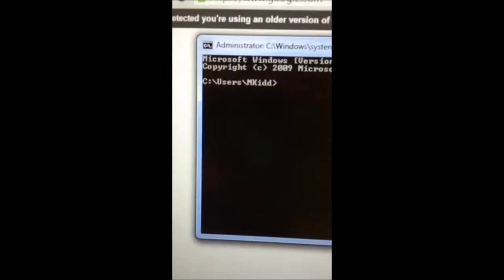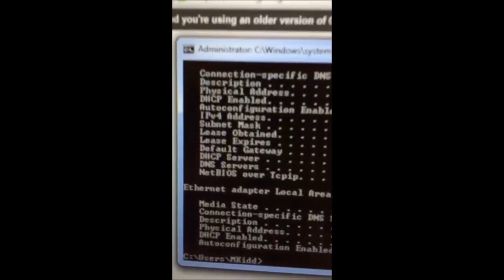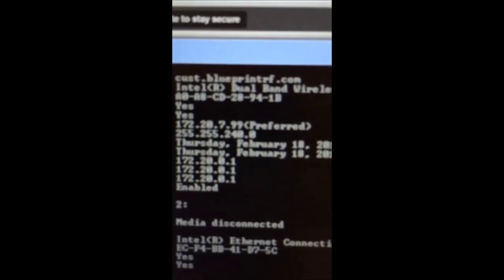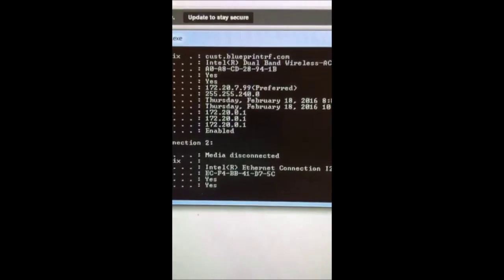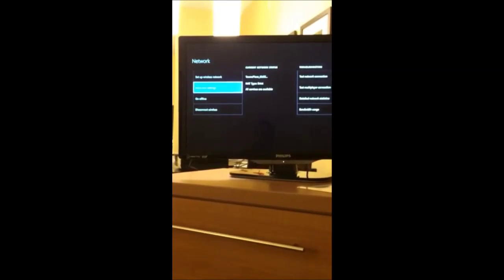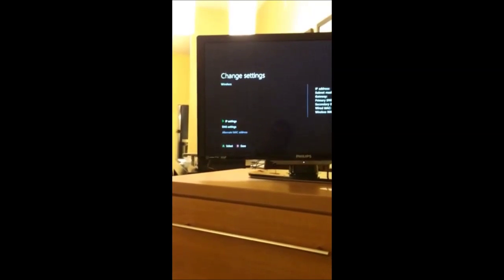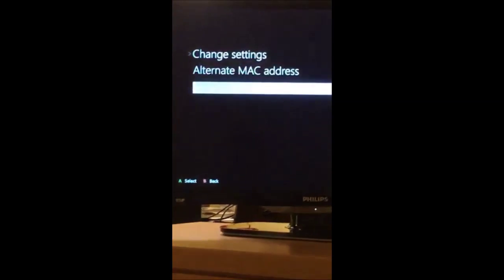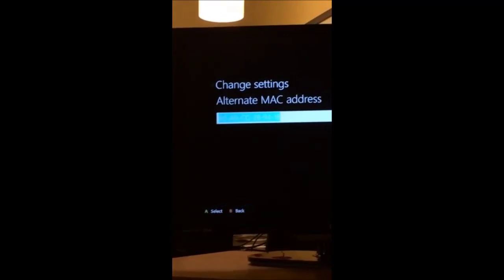How to Connect XBOX One to hotel internet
How to connect an xbox one to hotel internet using alternate mac address